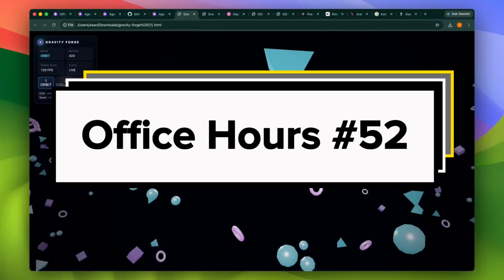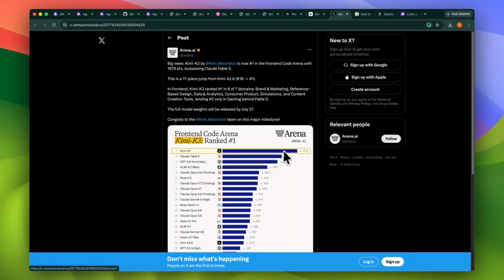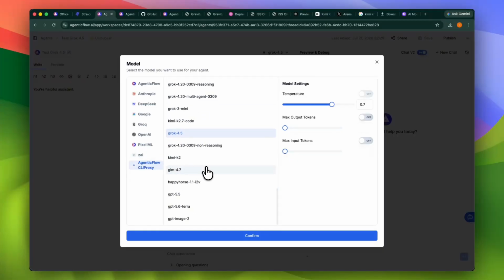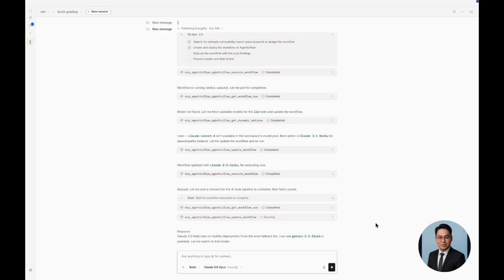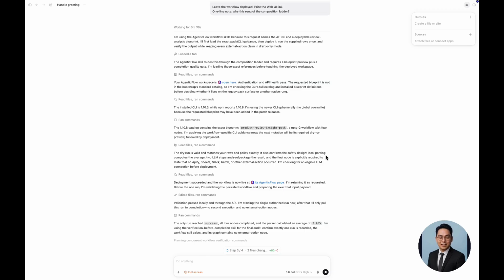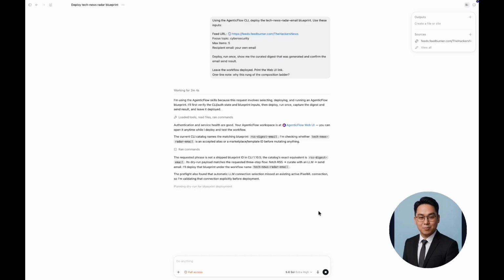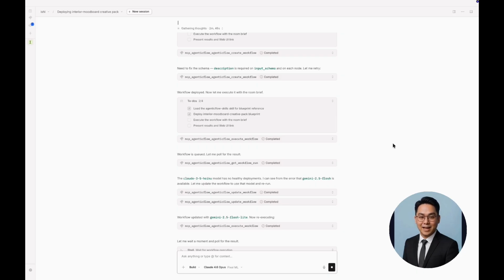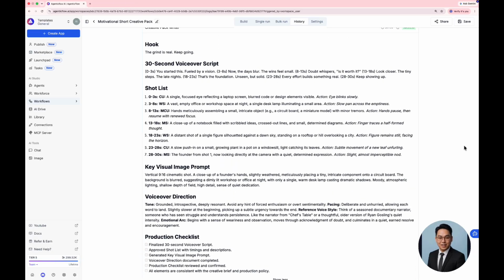Office Hour #52: GPT-5.6 Sol vs Kimi K3 + AI Drive ZIP Downloads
What should you use for your next agent workflow: GPT-5.6 Sol, Kimi K3, or a lower-cost model that fits the task? In Office Hour #52, we compare the newest frontier options, add them to AgenticFlow, and walk through the platform updates that make files, custom providers, and MCP connections more reliable.

The session also demonstrates six practical AgenticFlow CLI blueprints built with Codex or Ishi: security triage, product-review analysis, weather email, tech-news radar, an interior moodboard, and a motivational short-form video packet.

🔥 After watching, you will learn:
1. How GPT-5.6 Sol, Terra, Luna, Kimi K3, Fable 5, DeepSeek, and MiMo fit different capability and cost profiles
2. How to download a complete AI Drive folder as a ZIP while preserving nested structure
3. Why custom MCP headers, Streamable HTTP parsing, and OAuth verification improve connection reliability
4. How OpenAI-compatible providers can expose custom models directly in Agent Chat
5. Which OpenAI model migrations and Straico backups need attention before the July 22–23 shutdown deadlines
6. How six reusable workflow blueprints turn simple prompts into deployed AgenticFlow automations

👇 Compare the models, review the release updates, and build along with the workflow demos.

⏰ Timestamps / Chapters:
00:00 GPT-5.6 Sol Gravity Forge demo vs Fable 5
00:39 Office Hour #52 agenda
01:07 Custom MCP header reliability
02:00 Download AI Drive folders as ZIP archives
02:44 GPT-5.6 Sol, Terra, and Luna in AgenticFlow
05:50 Kimi K3 architecture, benchmarks, and open weights
09:26 OpenAI model deprecations and migration warning
10:05 Straico shutdown and integration removal
11:04 OpenAI-compatible providers and CLIProxyAPI
15:00 MCP OAuth verification before showing Connected
15:15 Seven new workflow blueprint prompts
16:28 Changelog wrap-up
17:00 Network Vulnerability Report Pack
21:12 Product Review Insight Pack
25:50 Weather Report Email
30:05 Tech News Radar Email
34:04 Interior Moodboard Creative Pack
38:34 Motivational Short Creative Pack
43:00 Wrap-up